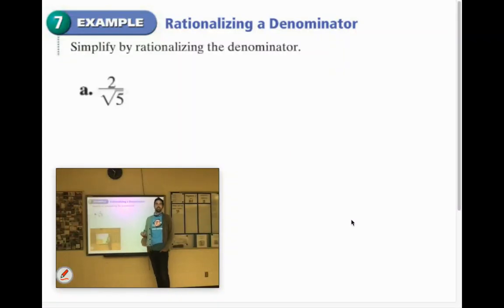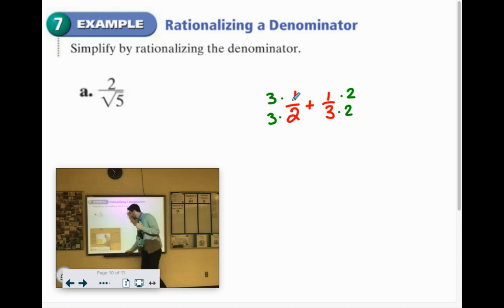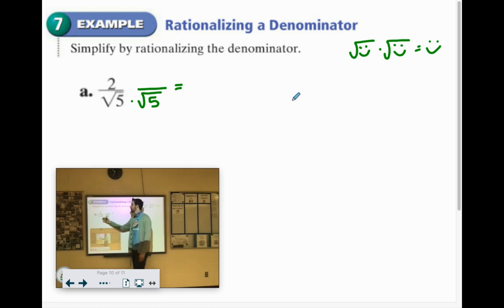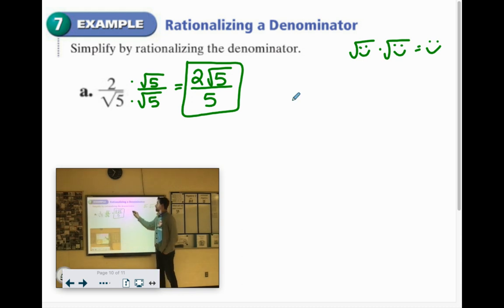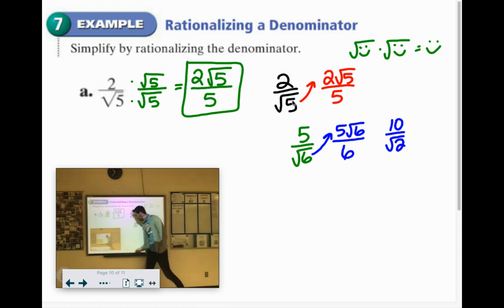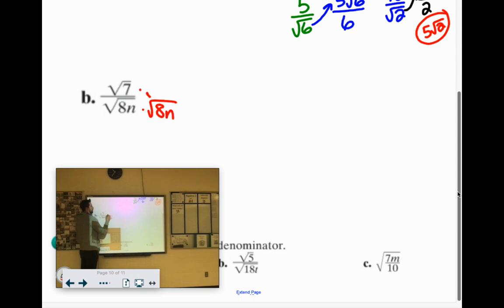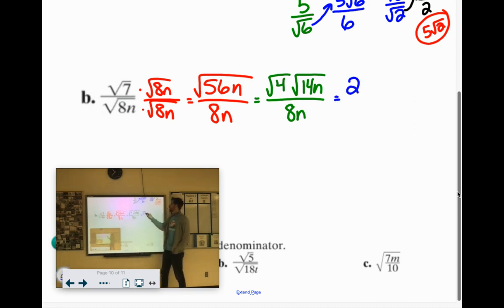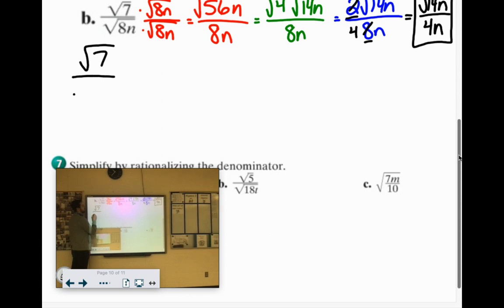IA 1101j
Simplifying Radicals